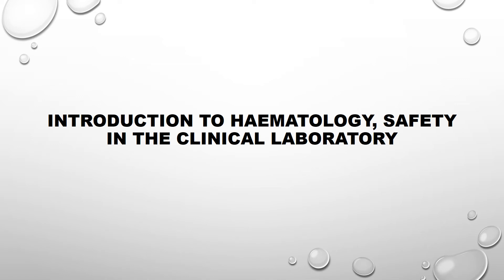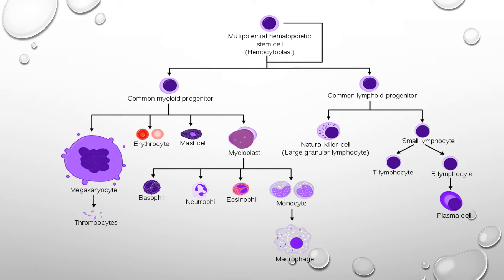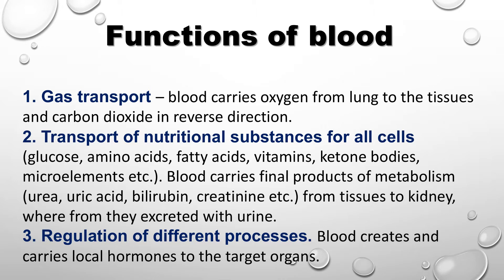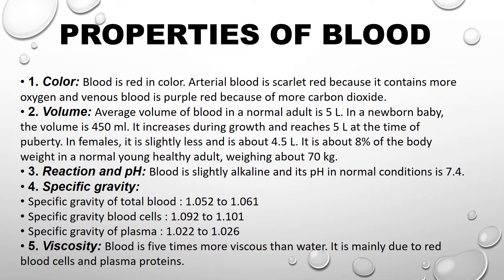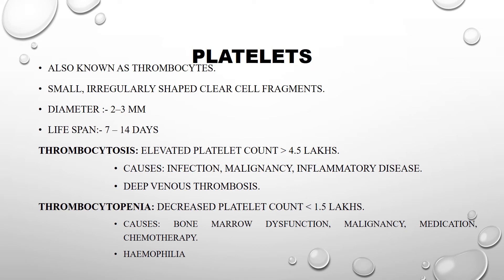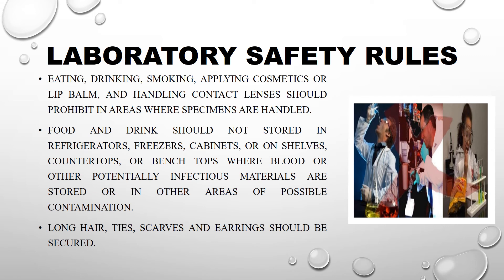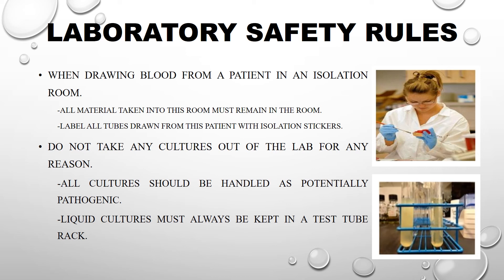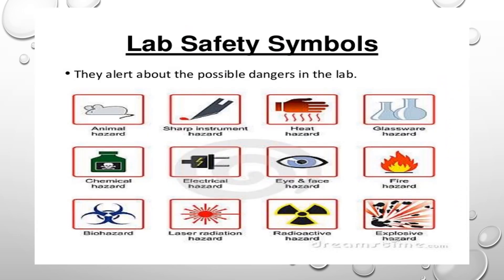Hematology and safety in clinical laboratory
In  this video, you will study about
Hematology
blood
hematopoiesis
functions of blood
properties of blood
platelets
application of hematology
scope of hematology
safety in clinical laboratory
biological safety level